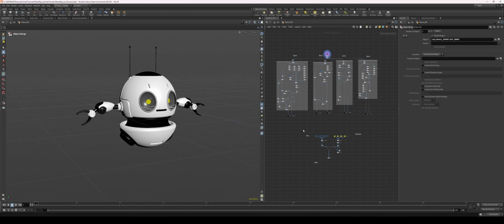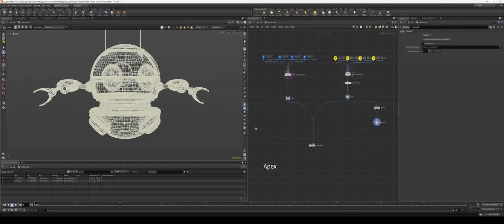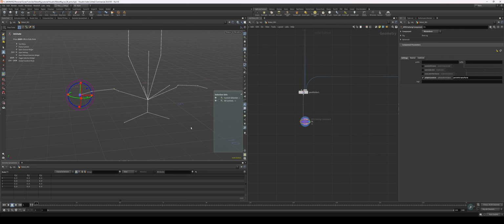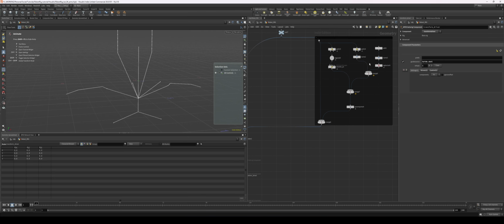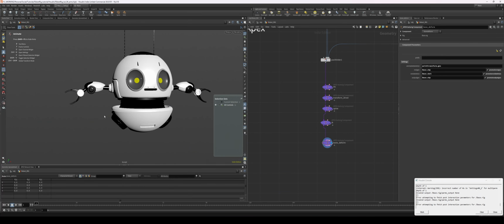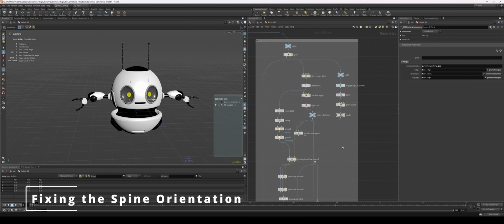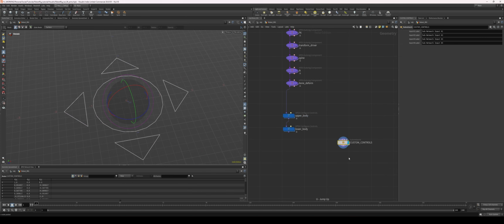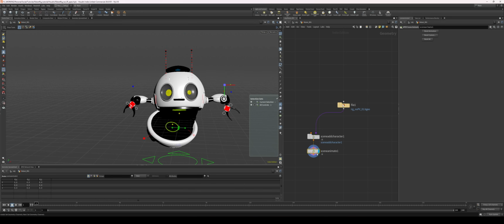APEX Character Rigging in Houdini | 5/5 - APEX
00:00 Intro
03:18 Guide Setup
08:42 FK Setup
09:37 Bone Deform
12:56 COG and Global Controls
14:46 Spine
15:39 IK Arms
18:37 Fixing the Spine Orientation
19:33 Hook FK
20:34 Configure Controls
27:06 Custom Controls
29:49 Adjusting Model Position